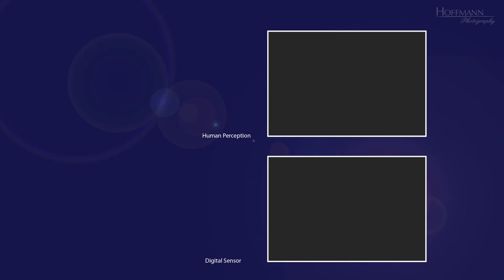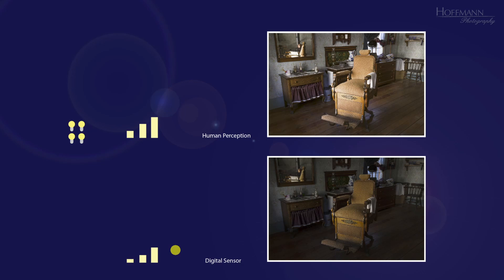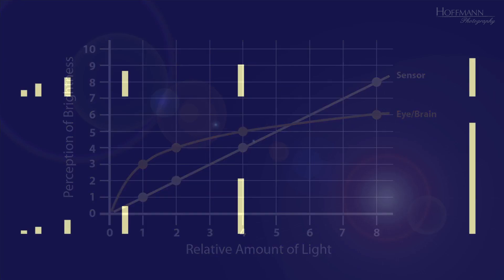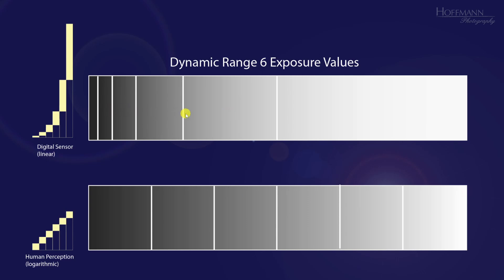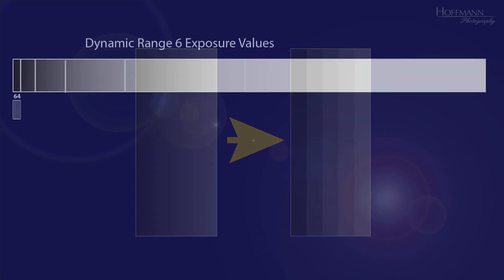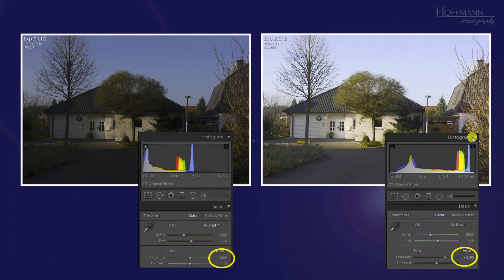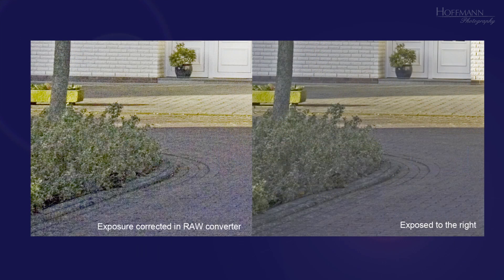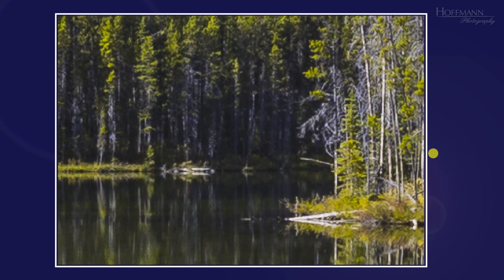Expose to the Right. What's It All About?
Exposing to the right (ETTR) is a technique to optimize the (technical) quality of digital images. In this rather technical video I explain why some photographers advocate the use of the ETTR technique in quite some detail.